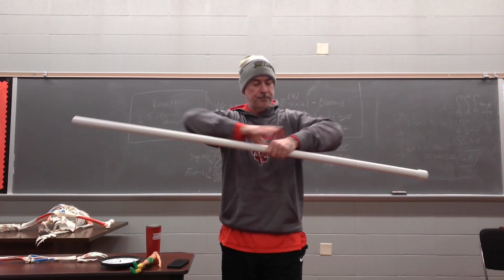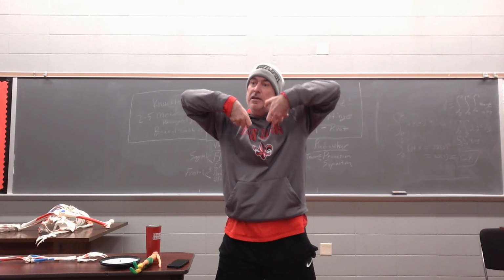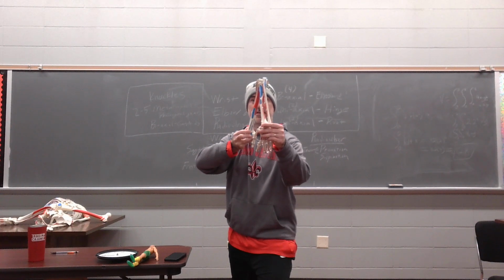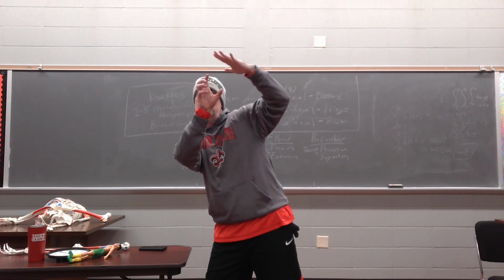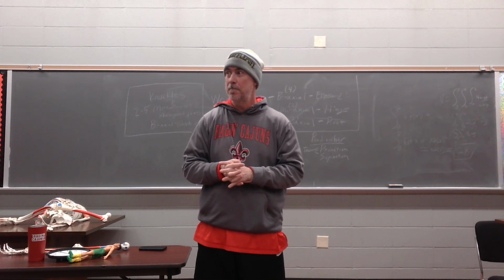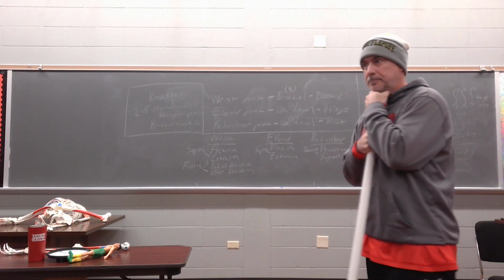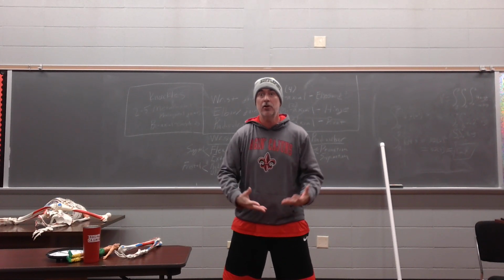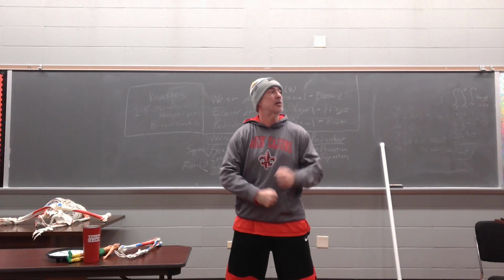KNES 310 Unit 2 Monday October 21st 2024 (PART 2)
Please see Part 1 for roughly 5 minutes of content/material